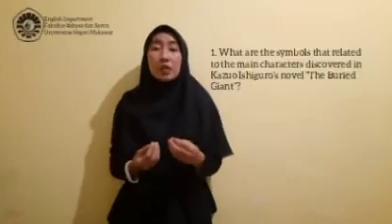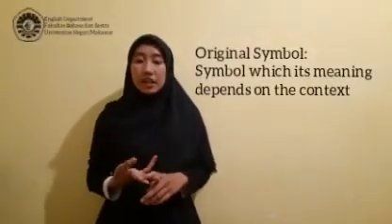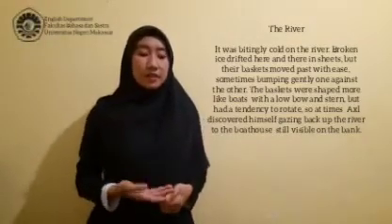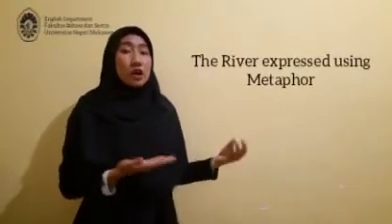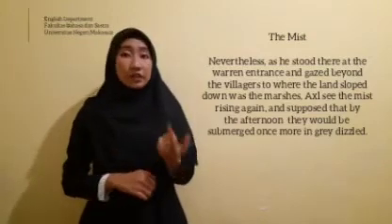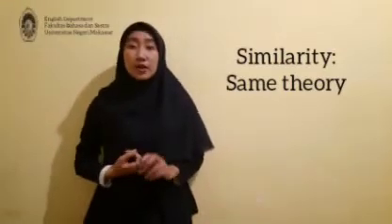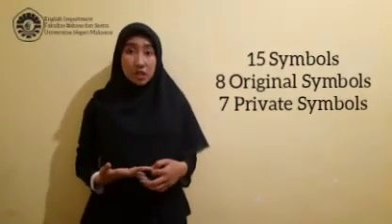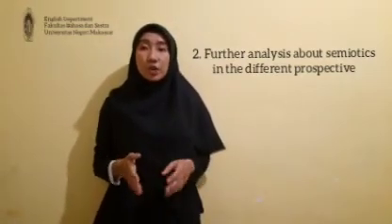Research Result Seminar by Tirta Ningtyas Alifia, English Literature Department of UNM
Tirta was doing a research project in English Literature as accomplishment for their study. It is about Symbolism.